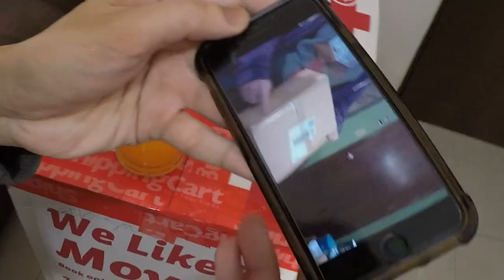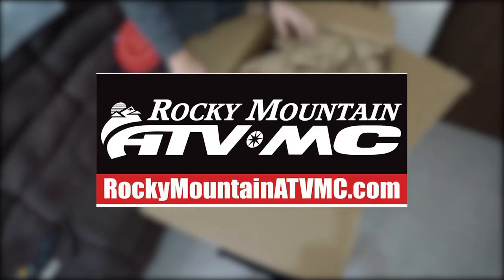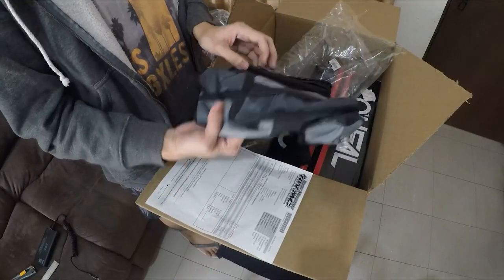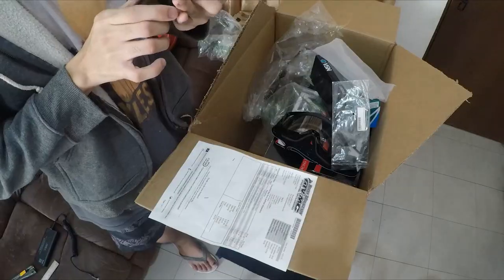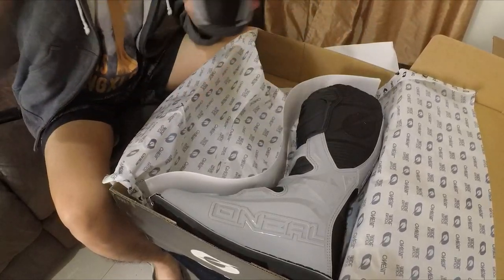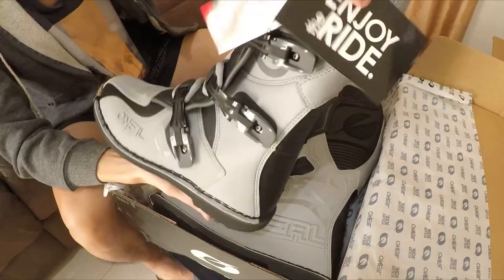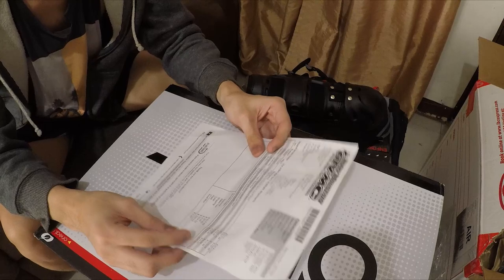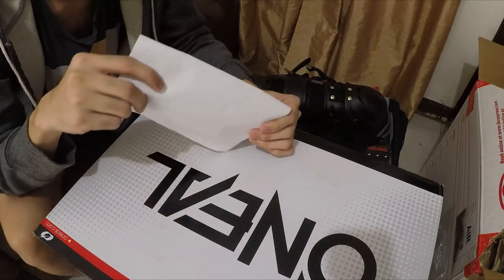ShippingCart : UNBOXING NEW MX GEARS FROM ROCKY MOUNTAIN ATVMC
Bought new MX gears from rockymountainatvmc.com, a USA based off road retail company. Had to utilize Shipping Cart as the forwarding service for the items.
Due to unavailability of the items here in the Philippines, I opted to purchase the items when I remembered Shipping Cart, which I knew from my brother years ago. The items arrived 3 days early of the estimated delivery date, which I was really happy about.

In this video I'll be unboxing the items, and explain the process of utilizing Shipping Cart when buying items online from USA and the UK.

0:00 Intro
1:54 Unboxing
9:51 How much and Why Shipping Cart?